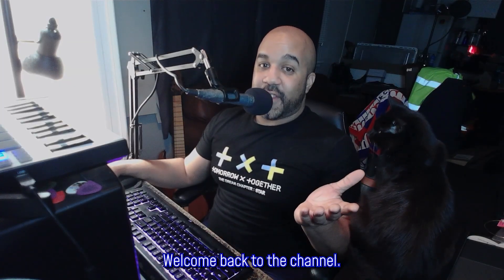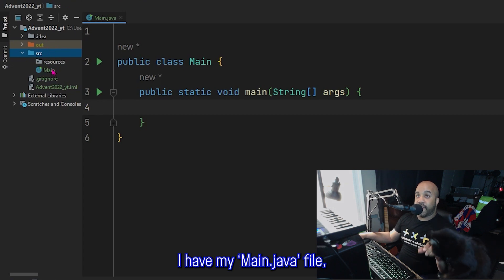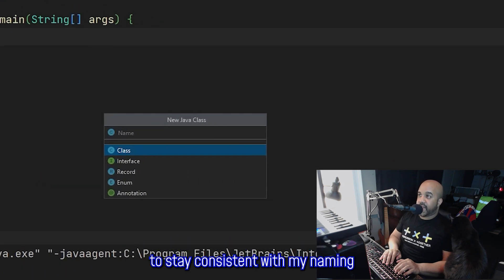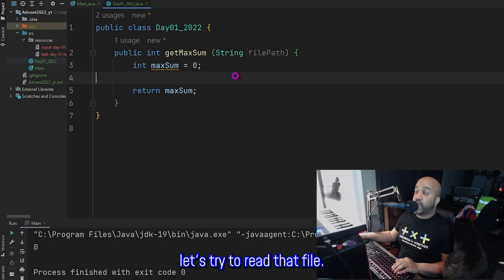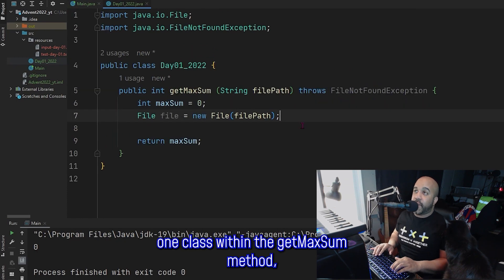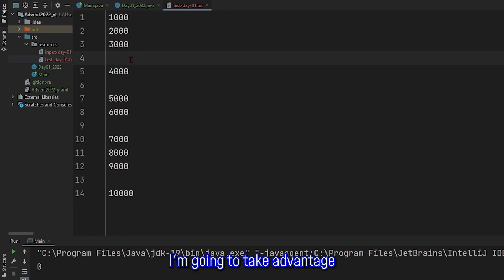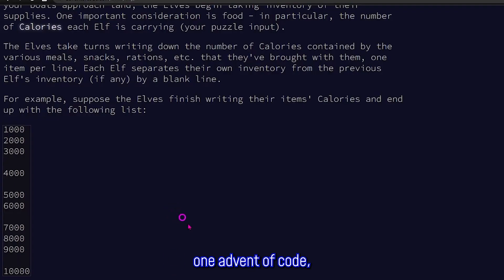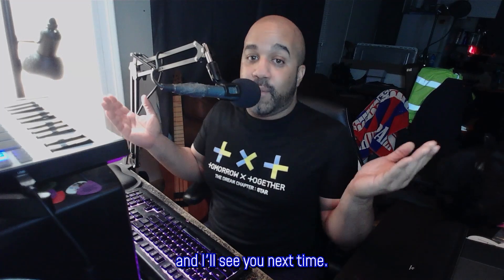Day 1, Part 1 - Advent of Code 2022 Java Solutions (Calorie Counting)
Advent of Code 2022, Day 1, Part 1 - Calorie Counting
In this series, I (someone fairly new at coding) will explain my solutions for the very challenging (and very fun) Advent of Code series of coding challenges. They are probably not the most optimal solutions, but they are my solutions. Use these videos as a starting point for your own strategies and solutions.